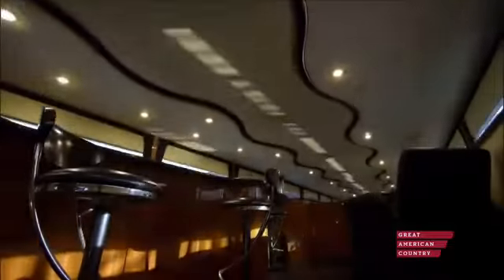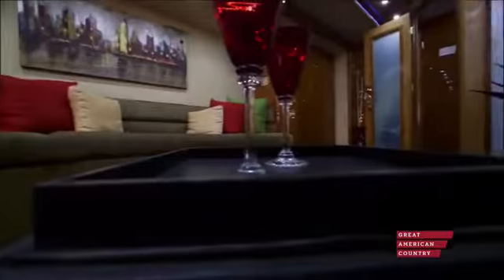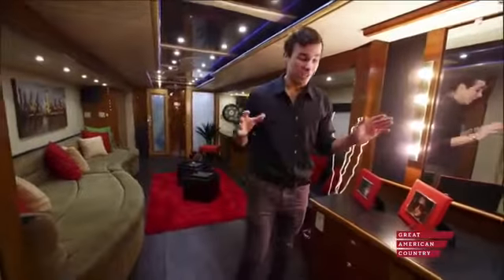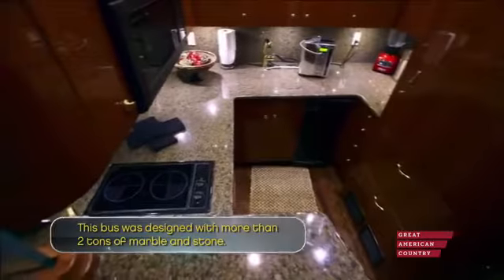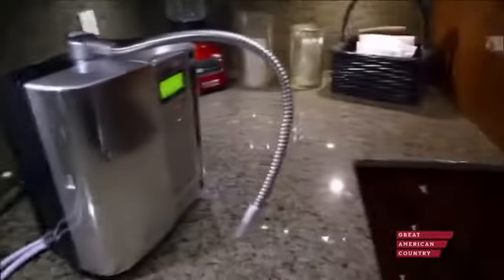Mariah Carey Takes Kangen Water on Tour